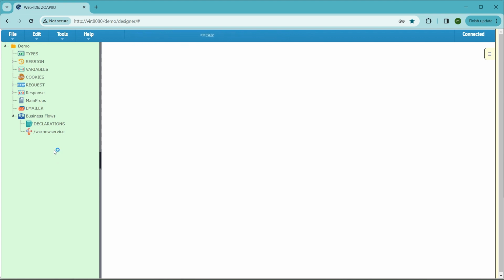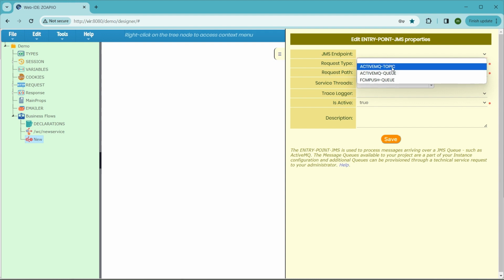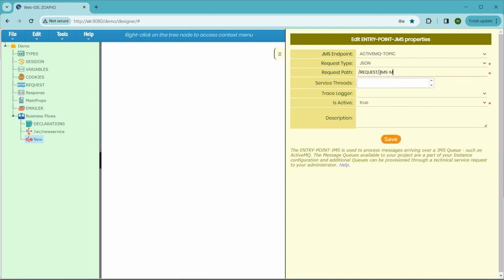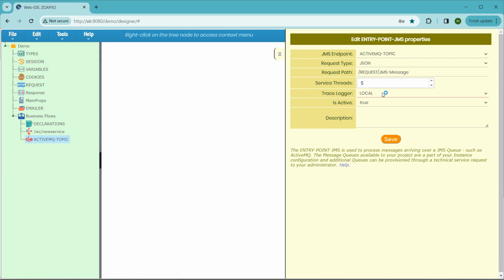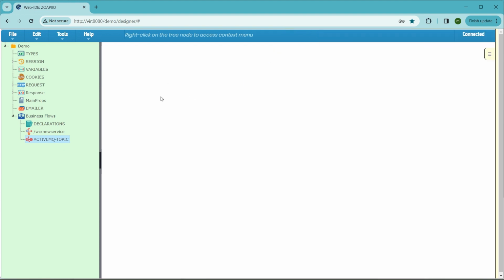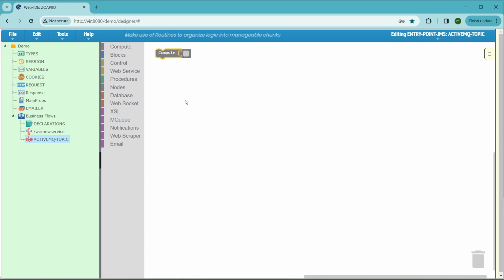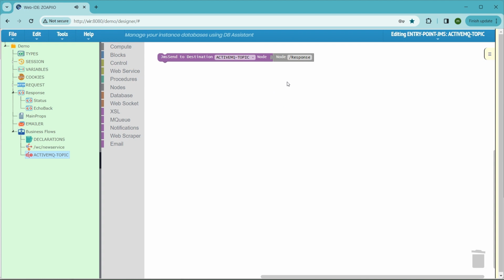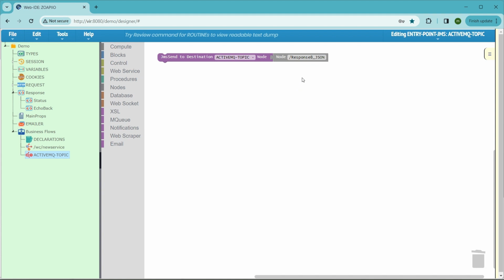HowTo: Message Queues